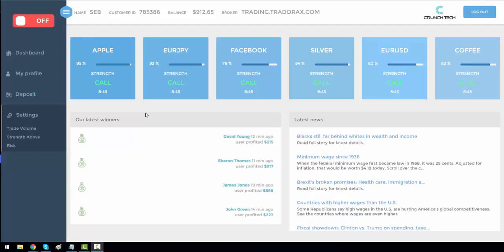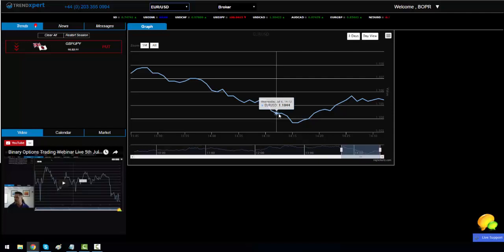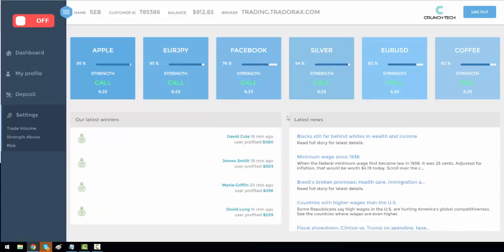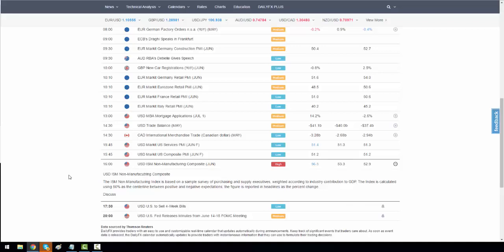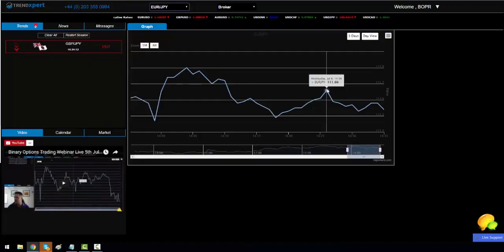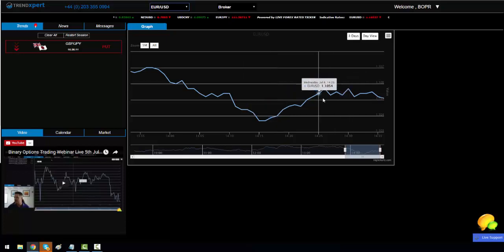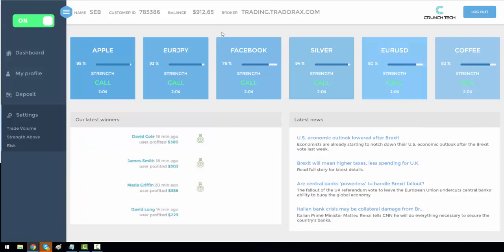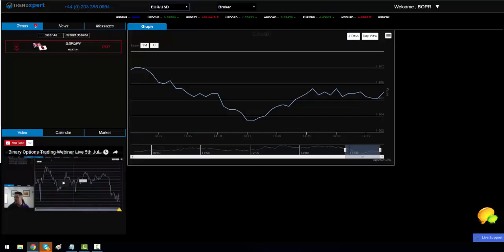Crunch Tech Scam Review, UPDATE How to Use Crunch Tech - White Money